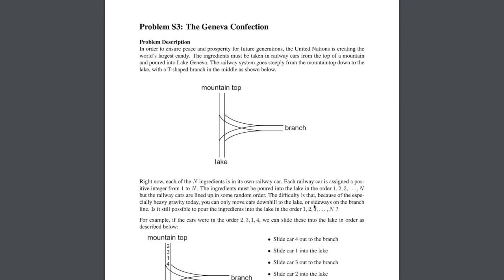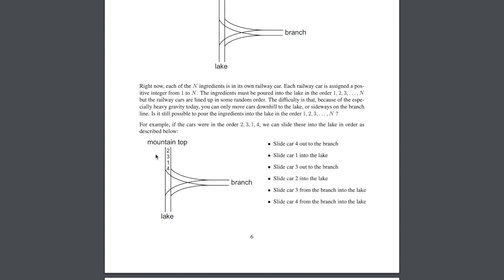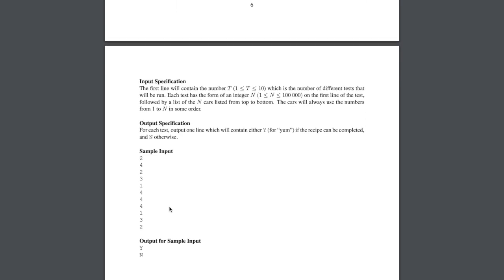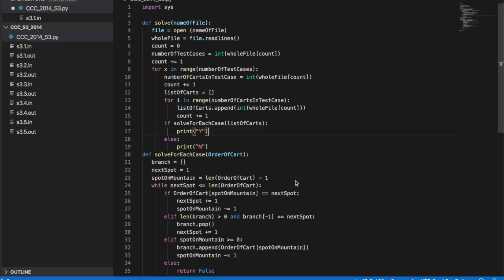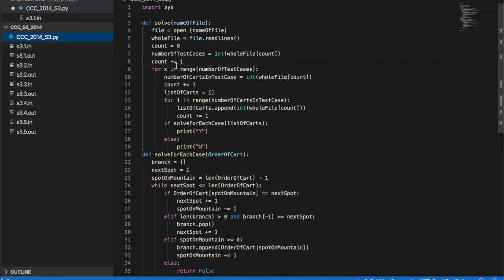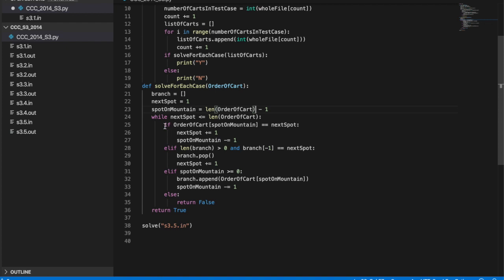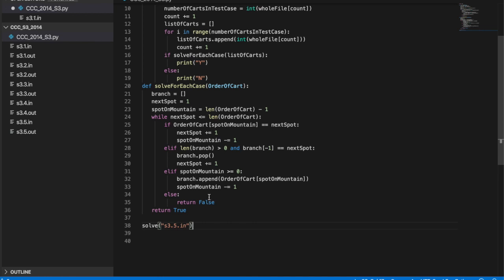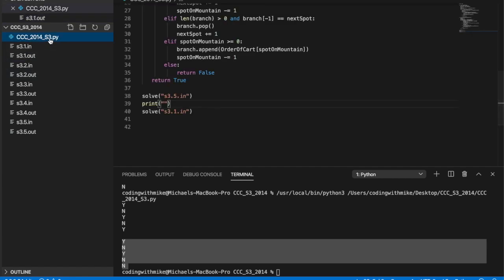CCC 2014 S3 - The Geneva Confection - Python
In this video i go over my solution for the Canadian Computing Contest S3 problem, The Geneva Confection in python, hope you enjoy and find this useful